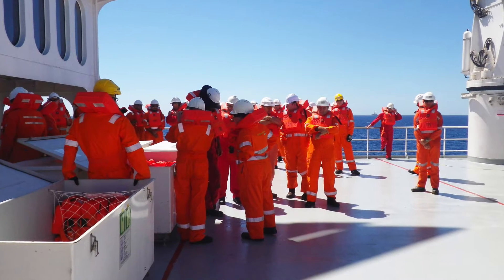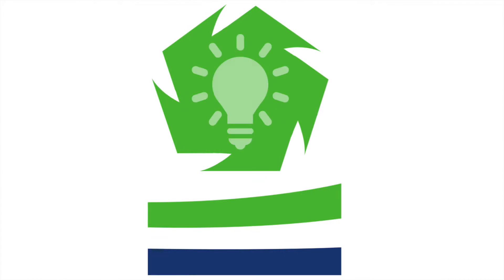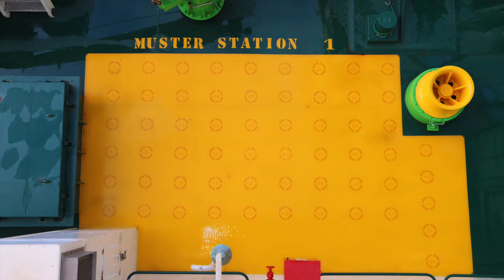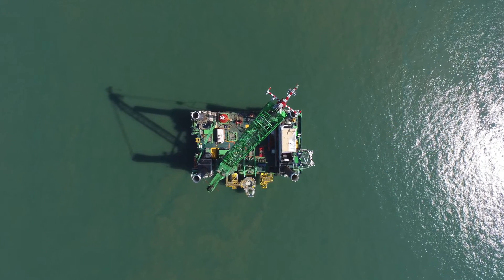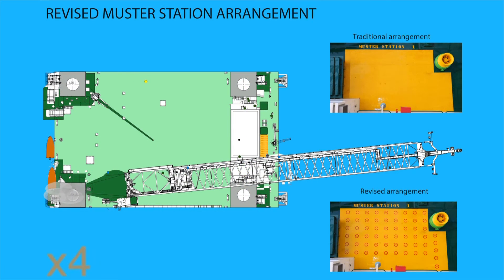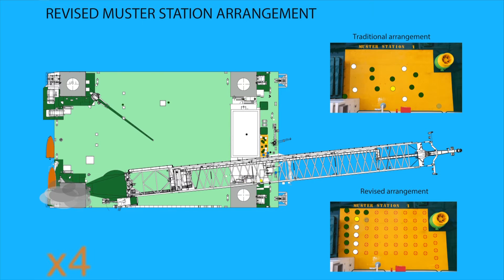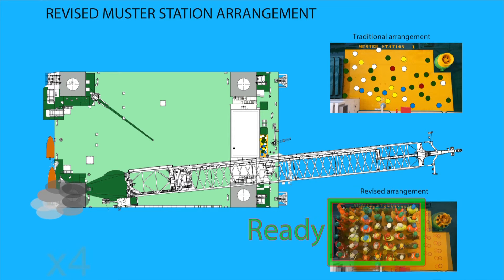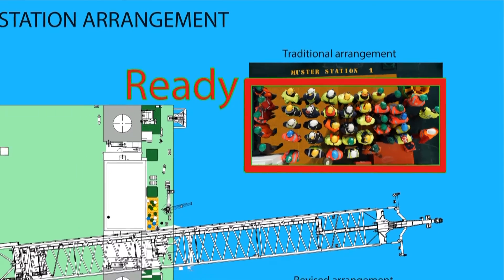DEME wins IADC Safety Award: "Enhanced Muster station"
DEME picked up the prestigious IADC Safety Award at IADC’s Annual General Meeting (AGM) at Cascais, Portugal. The award is given to honour companies that have shown outstanding achievement in the area of safety.
The award was presented by Peter de Ridder, president of IADC to Lieven Durt, director of QHSE-S DEME and Luc Vandenbulcke, managing director of GeoSea.

The company was chosen as a winner by the Safety Committee from among eight nominations. It won for its “Enhanced muster station” initiative. The muster station on board of jack-up vessel Neptune, which is deployed by GeoSea, was enhanced by painting numbered circles on deck. It is efficient during drills and emergency situations and it helps provide the following: a quick overview of the number of people gathered at the muster station, the number of missing people and a way to identify those who are missing.  This enhanced muster station can be applicable to all dredging vessels and can be implemented at low cost (only a paint job) and minimum effort.